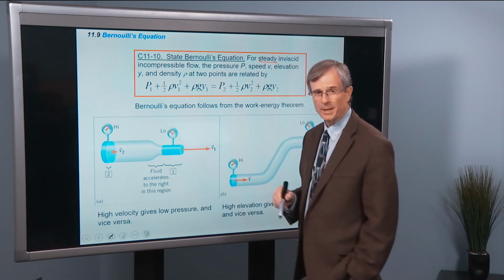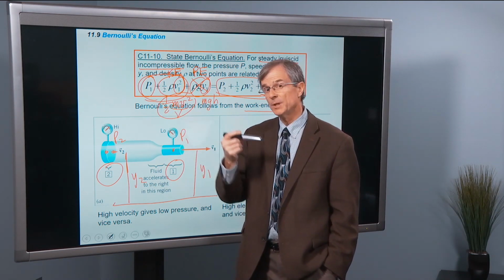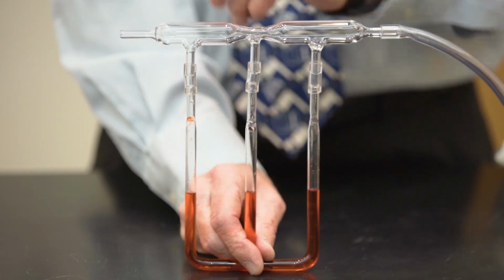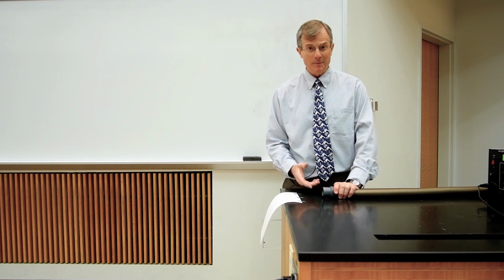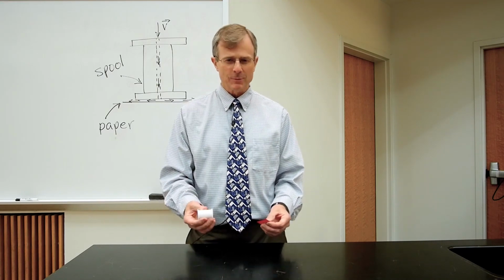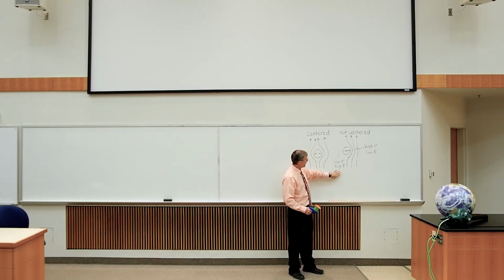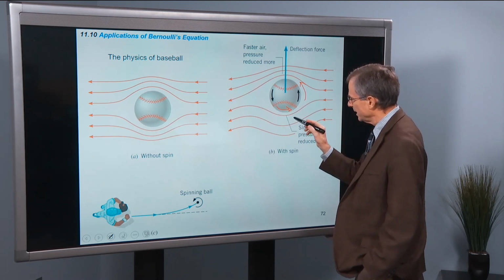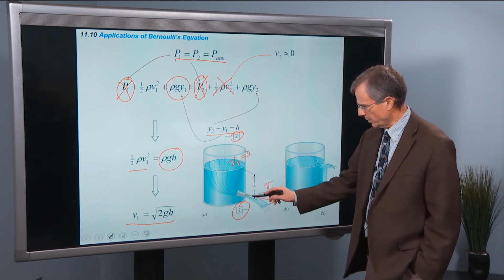11.9 Bernoulli’s Equation